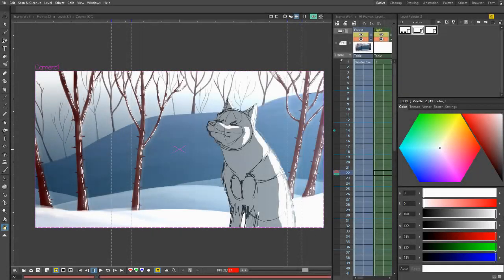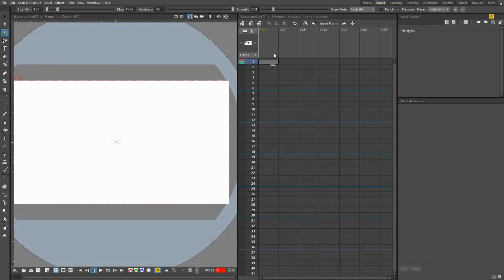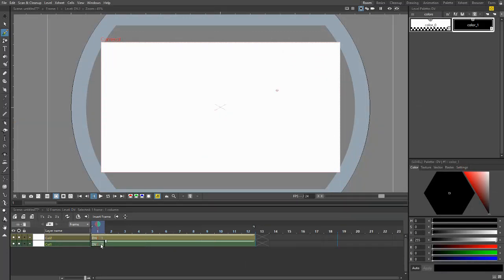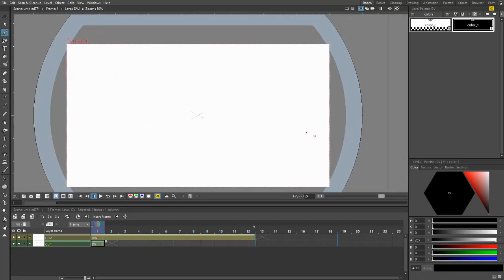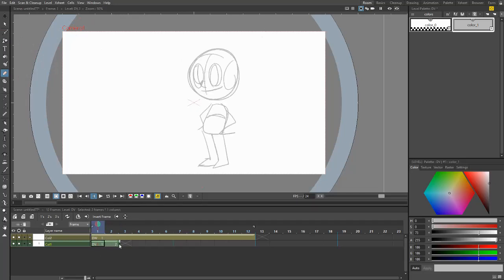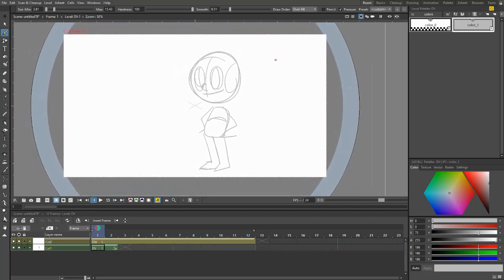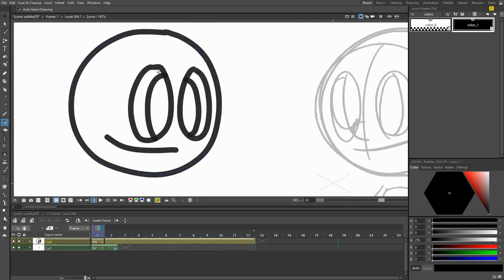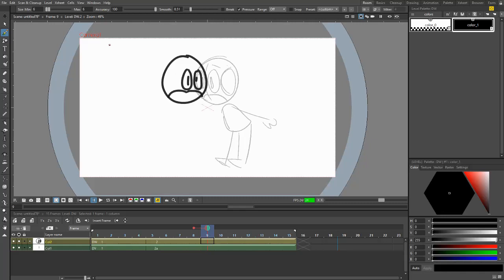Opentoonz 1.3 Beginner Tutorial - 2019 [OUTDATED]